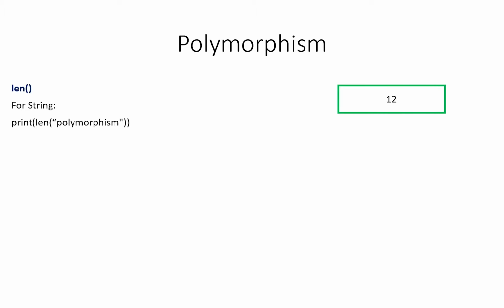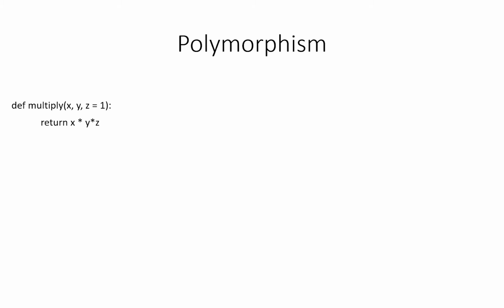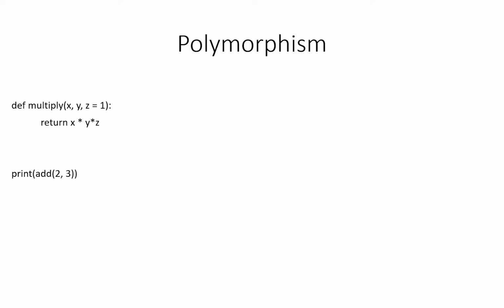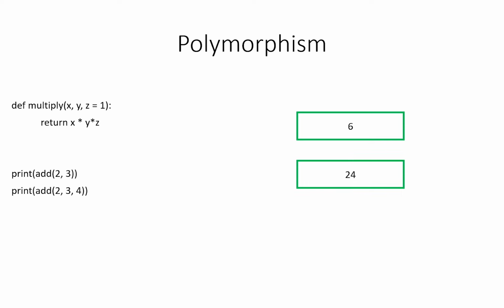What is Polymorphism